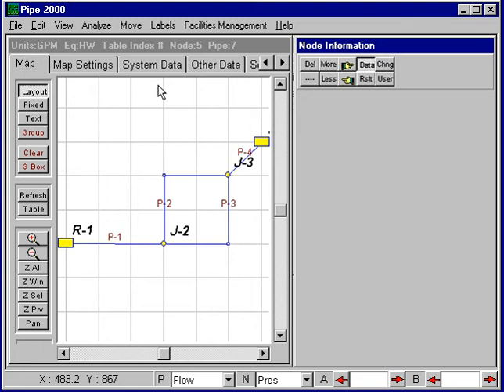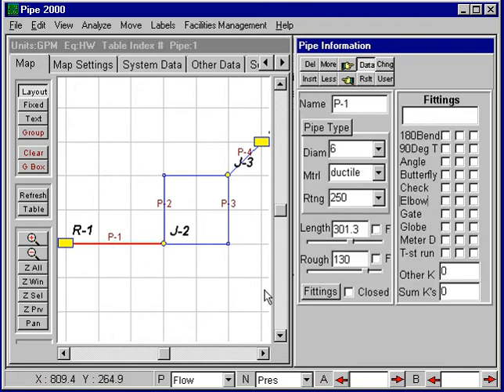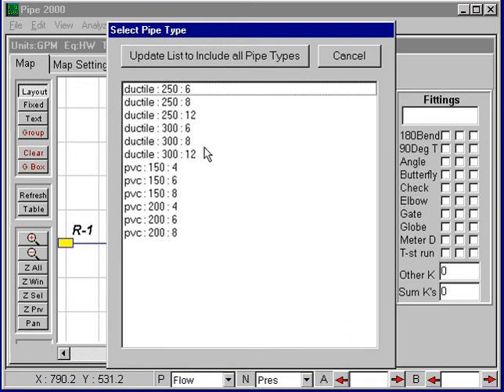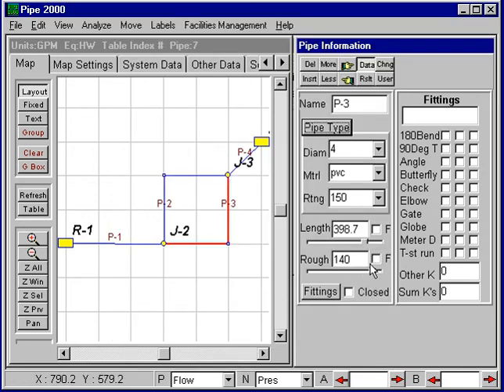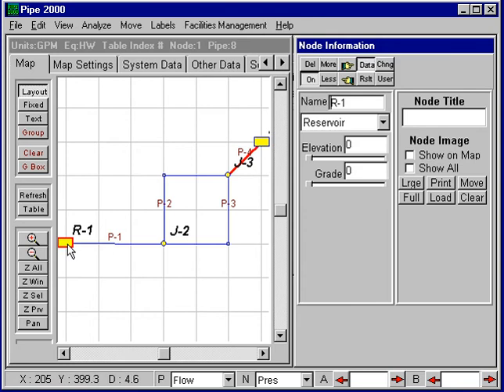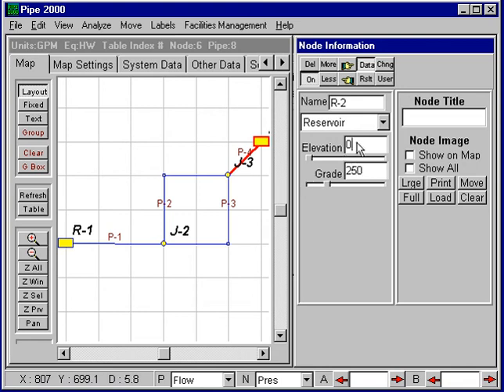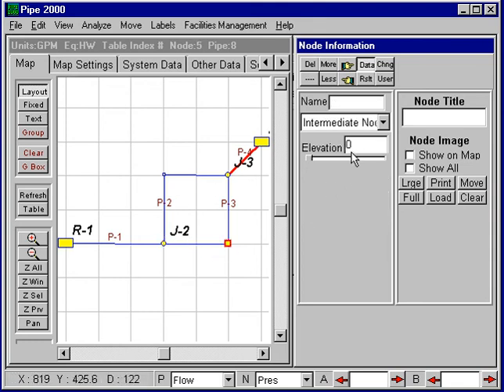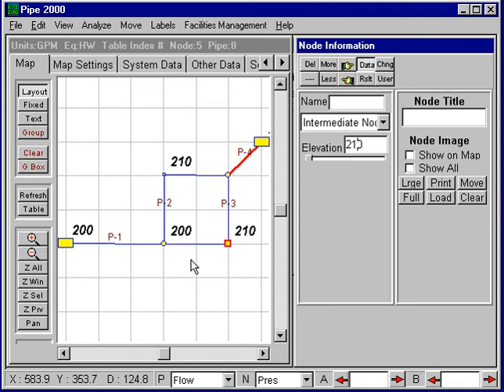Quick Start 2 - Entering Data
Dr. Don J. Wood illustrates entering pipe system data